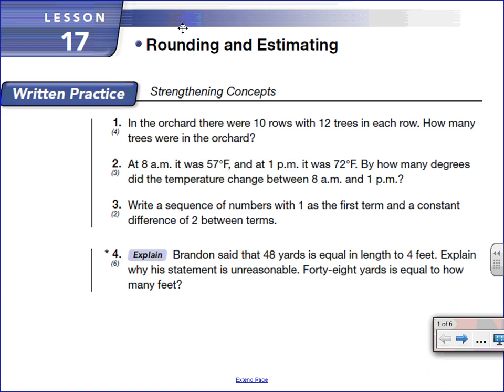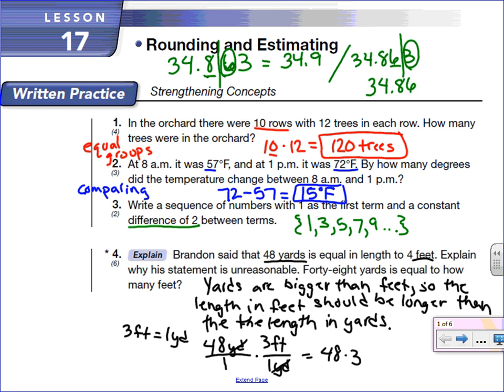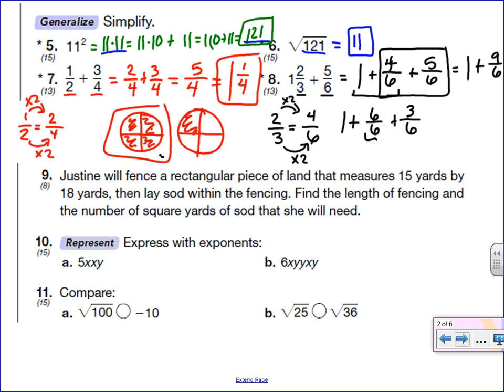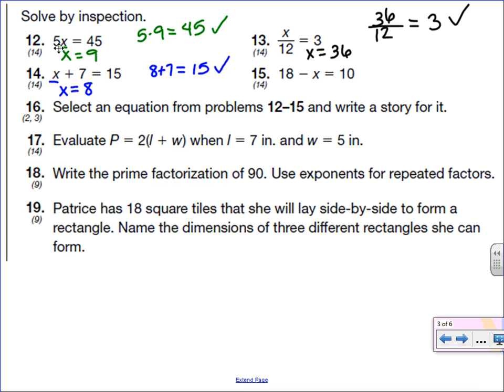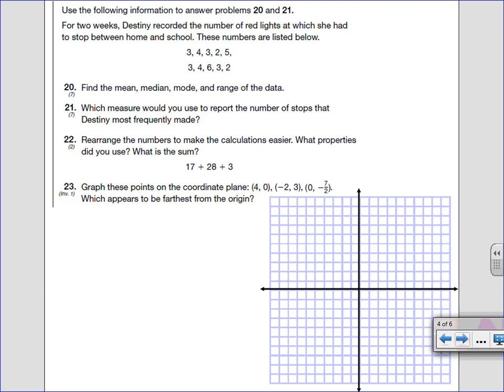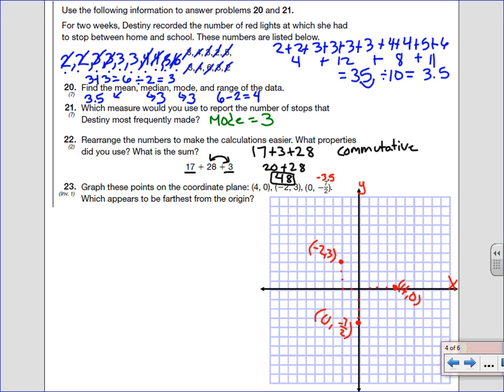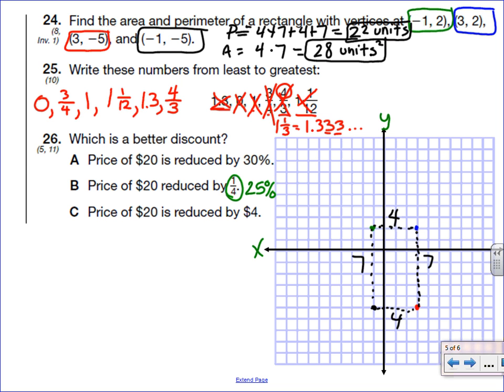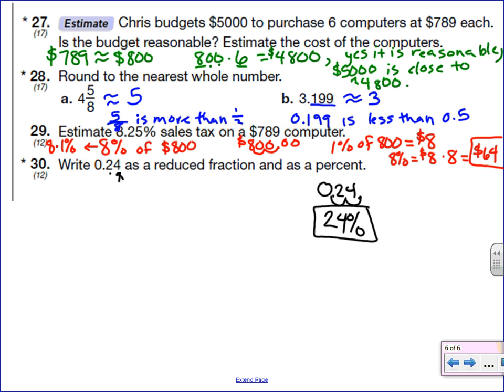Lesson 17 Written Practice